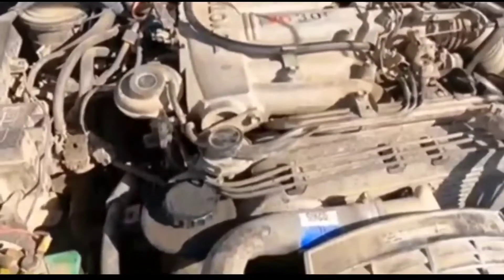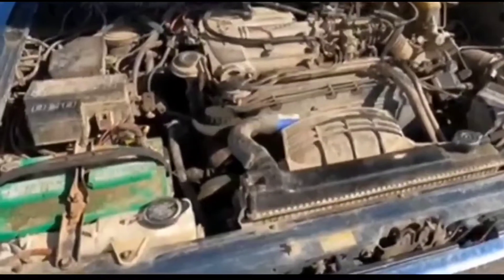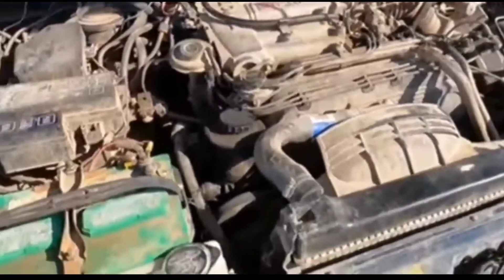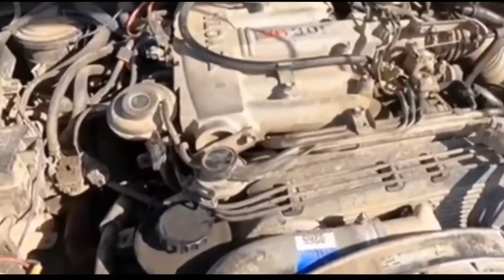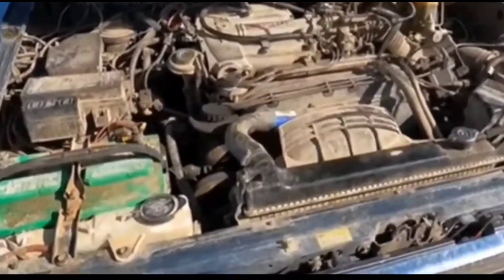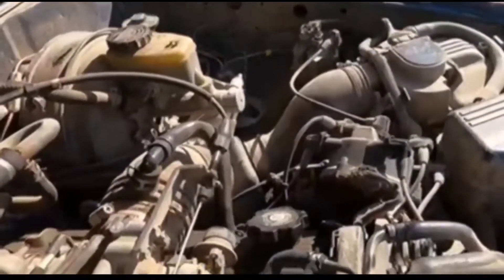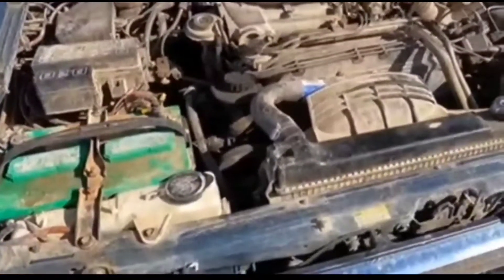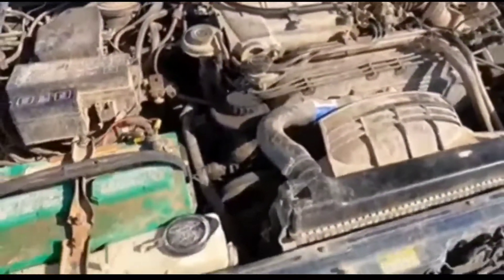No crank/ No Start Problem on A 1994 Toyota 4runner....Battery is good but Won't run....Solved